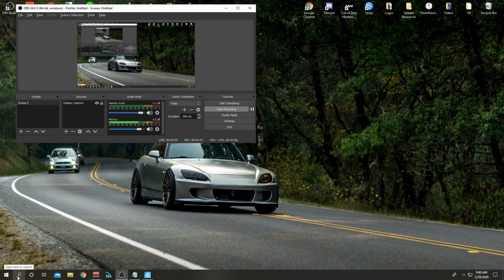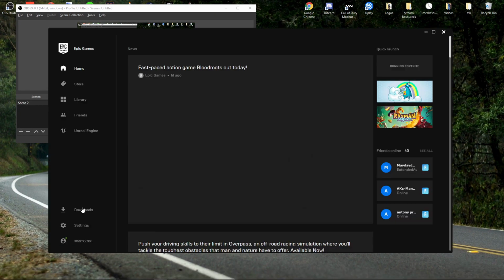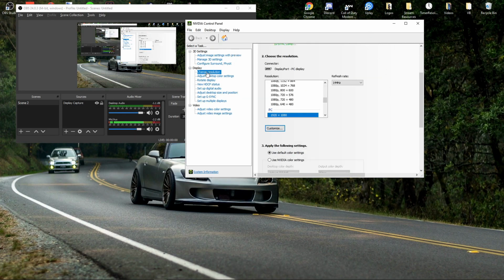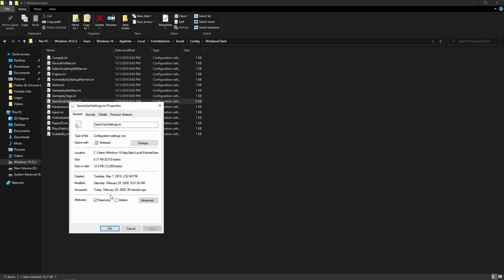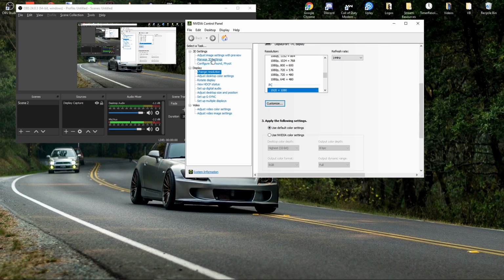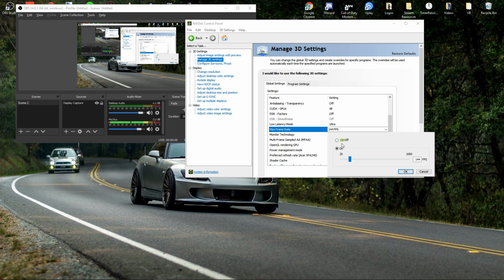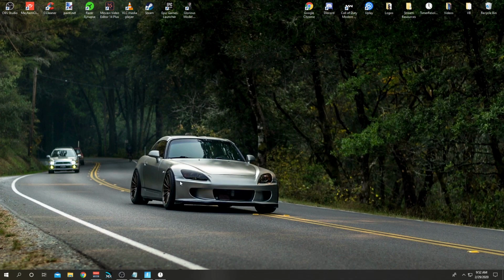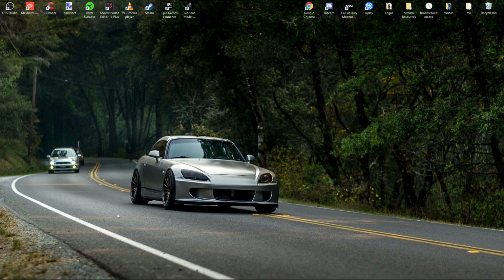Increase FPS + Decrease Input Lag Fortnite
5 tips on how to increase fps in Fortnite, these tips could also help with other games. This is my first video like this, please bare with me!

Extract the files downloaded above to your desktop, run the program anytime you play Fortnite and return it to default when you are done.

If you don't have a compression program, download & install winrar.

-useavailablecores -notexturestreaming

My PC:
i7-6700
16GB DDR4 2133
1080 FTW2
Win 10 a